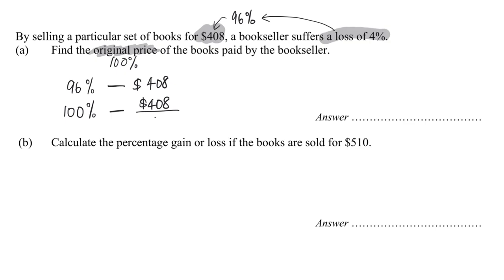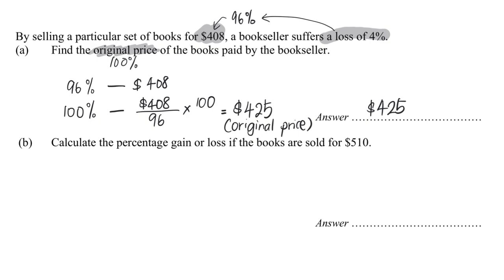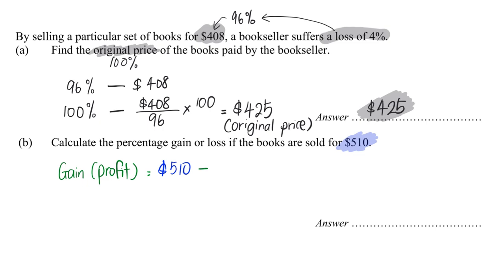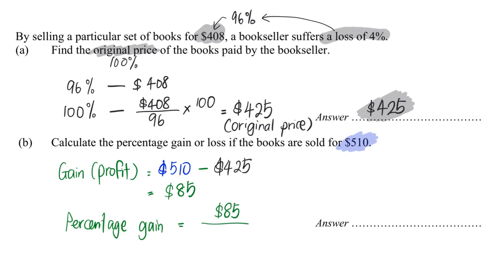Worked Example on Percentage Gain